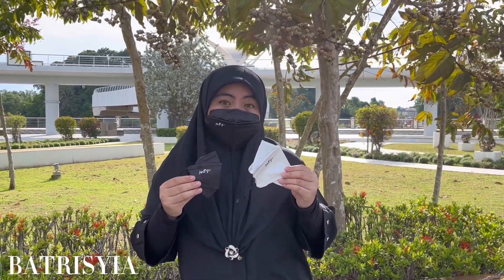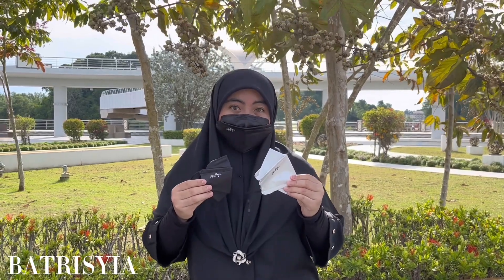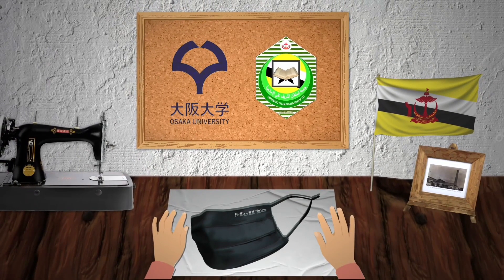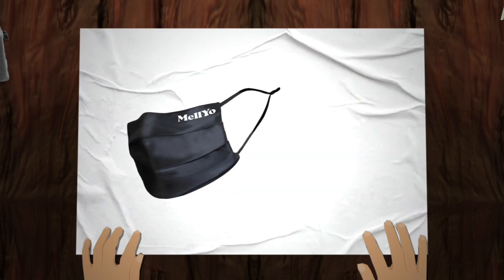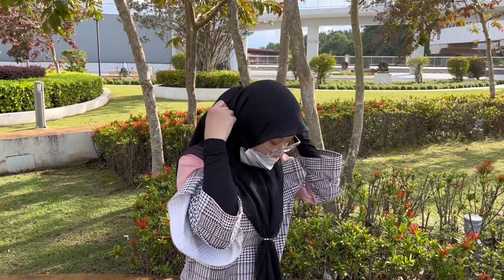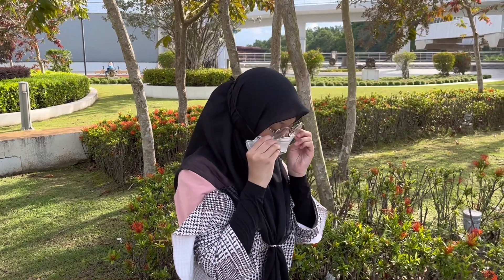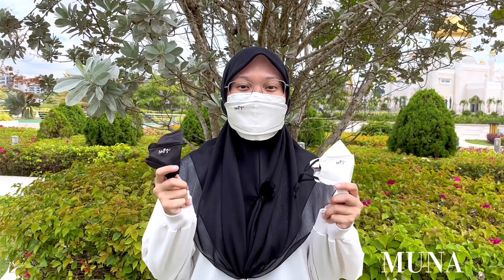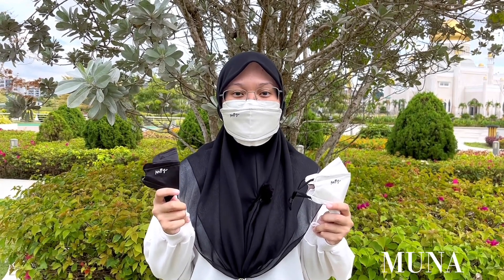Nomination Award (2022): MellYo: Minimize Risk of Mask Pollution (UNISSA, Brunei Darussalam)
After the emergence of coronavirus disease and even after the end of Lockdown in Brunei and some other countries, the increase of improper mask disposal by the society has also increased because this problem has not been highlighted seriously, this improper action still exists and this may become a threat to the environment and society. Which is why awareness and solutions to decrease this type of action should be made.